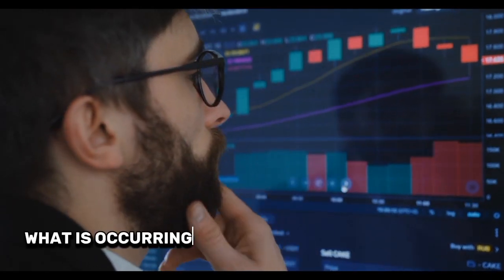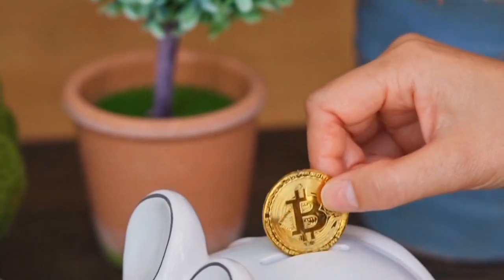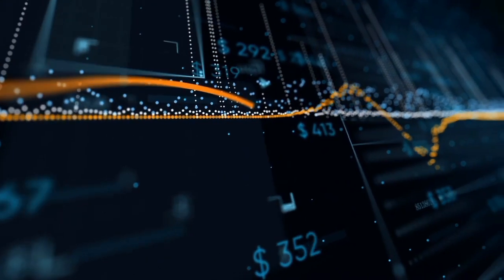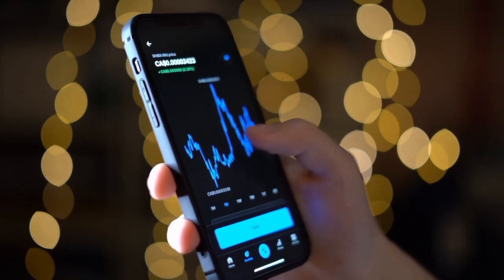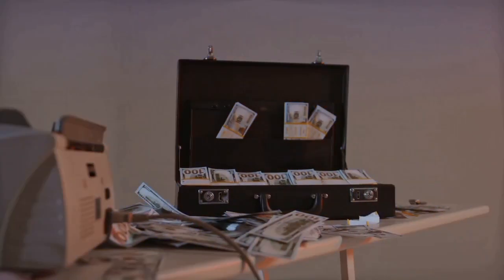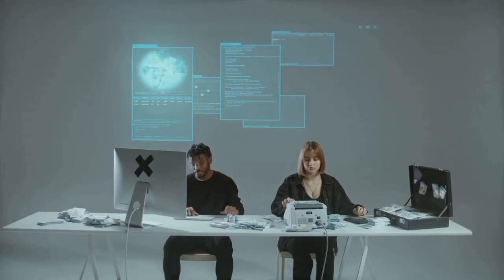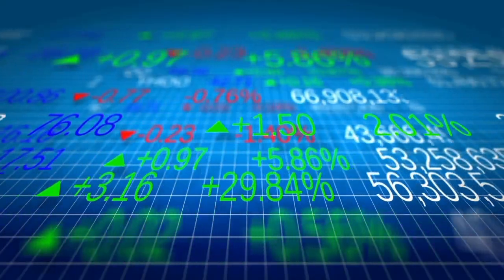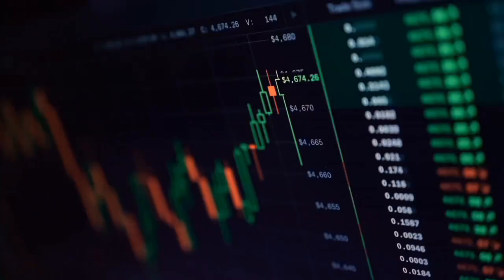BREAKING: SHIBA INU ABOUT TO SKYROCKET TO $10.00 OVERNIGHT - SHIBA COIN NEWS - SHIB PRICE PREDICTION